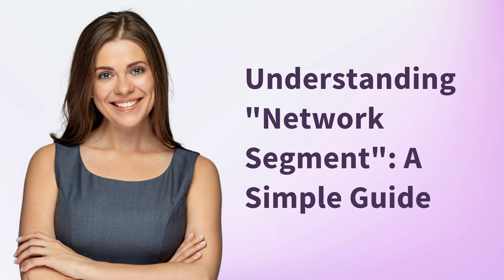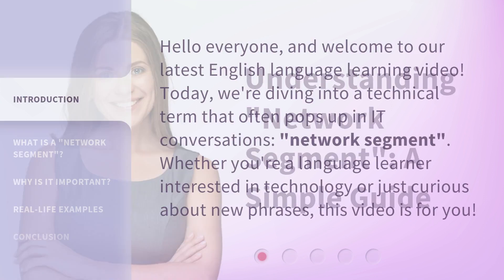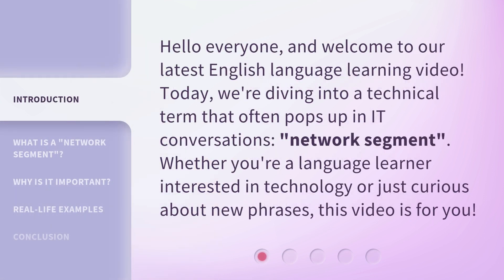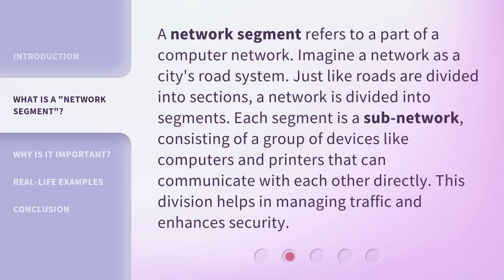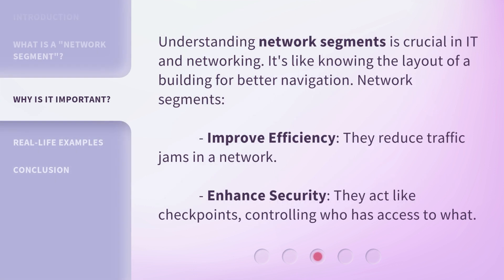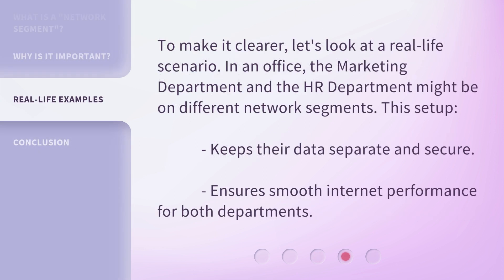Understanding "Network Segment": A Simple Guide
Demystifying Network Segmentation: A Simple Guide • Discover the essentials of network segmentation in this concise and easy-to-follow guide. Learn how to protect your data, enhance network performance, and mitigate cyber threats by effectively dividing your network into segments. Gain a clear understanding of this vital concept and take control of your network security today!

00:00 • Introduction - Understanding "Network Segment": A Simple Guide
00:30 • What is a "Network Segment"?
00:59 • Why is it Important?
01:23 • Real-life Examples